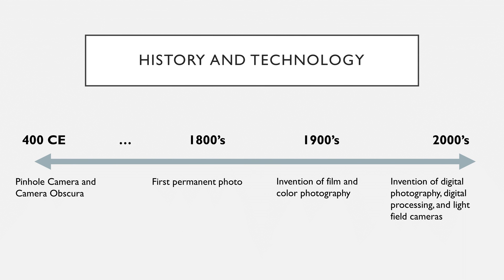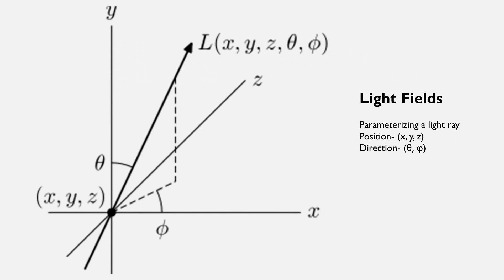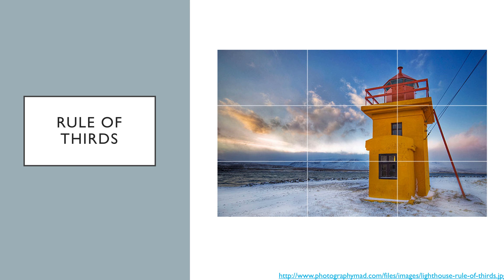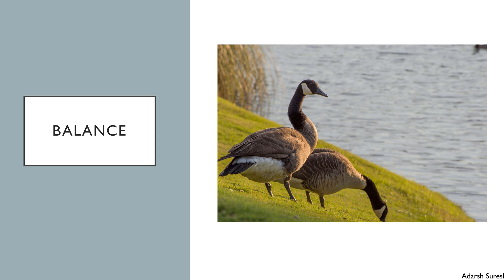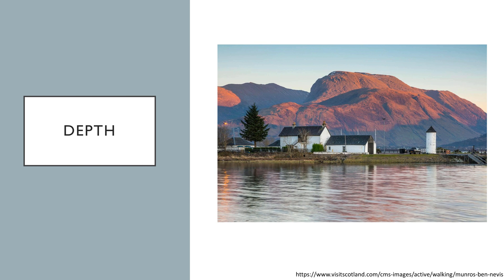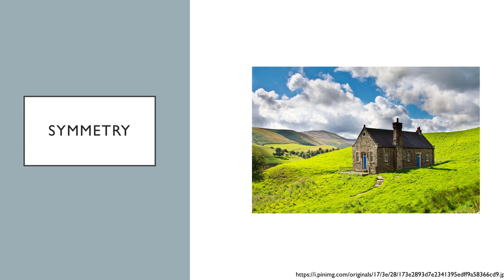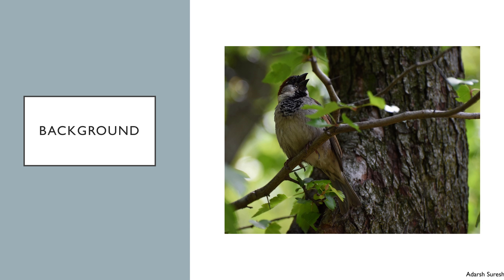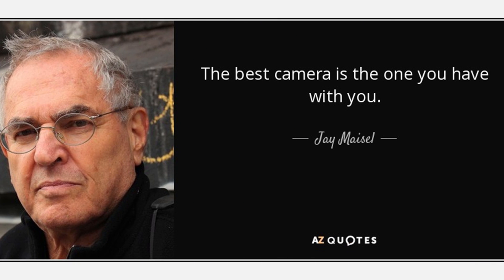Aesthetics in Photography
Computational Aesthetics Project 4
Georgia Tech CS 4803